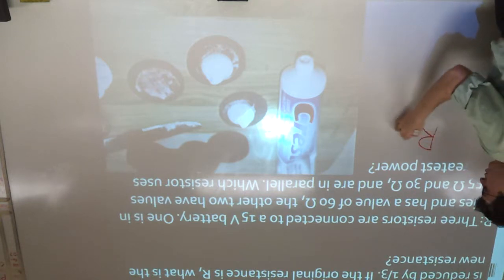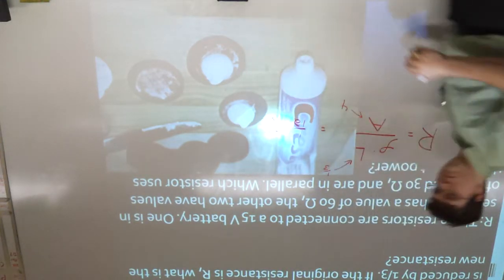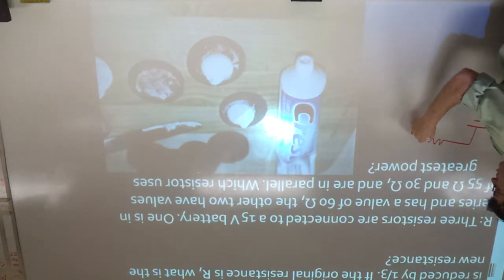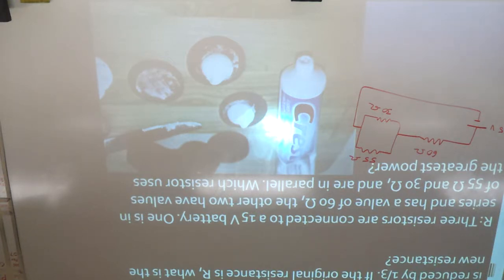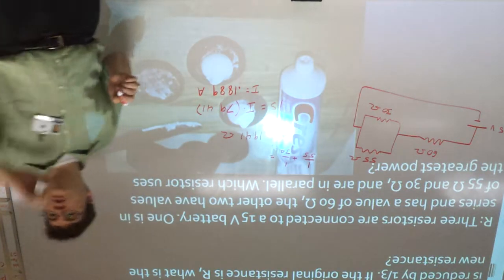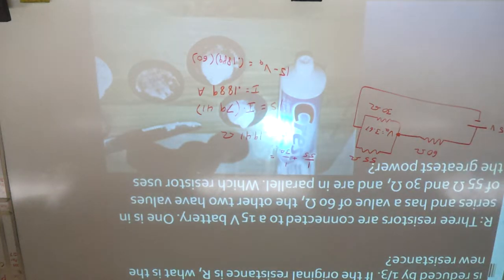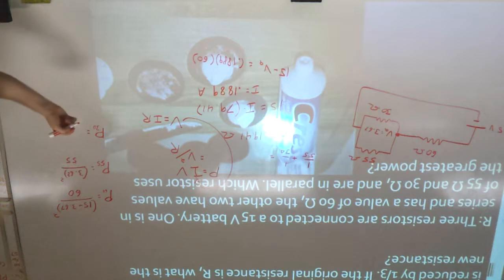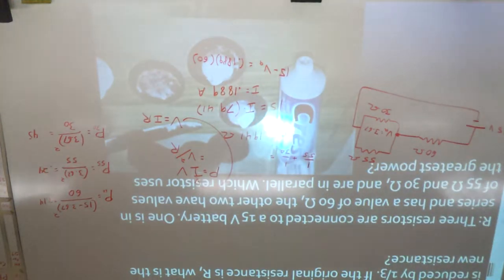AP C 3-25-13